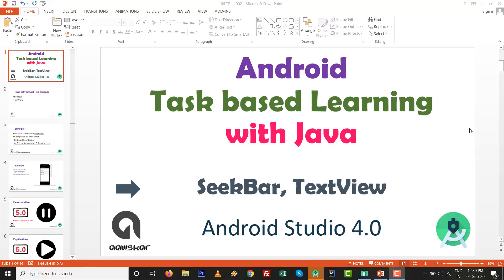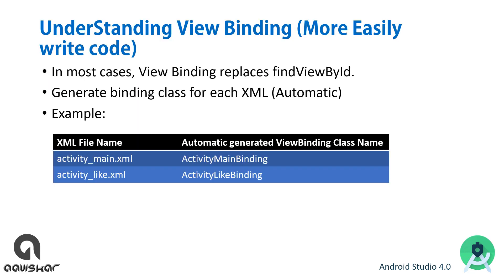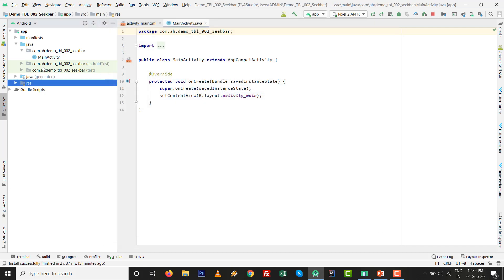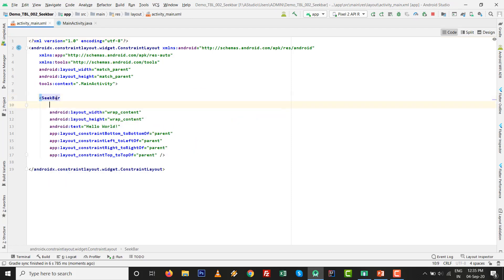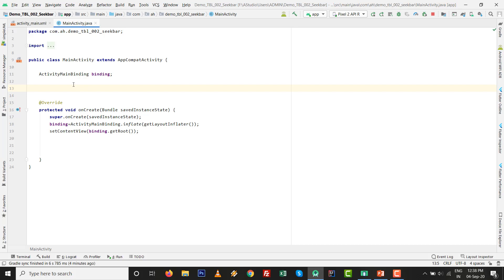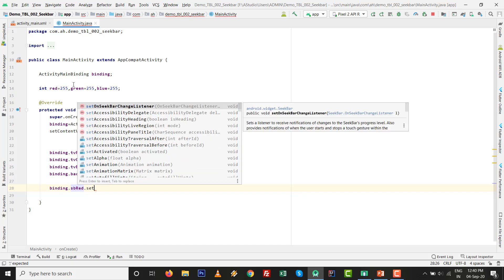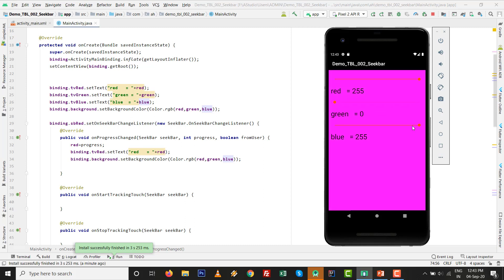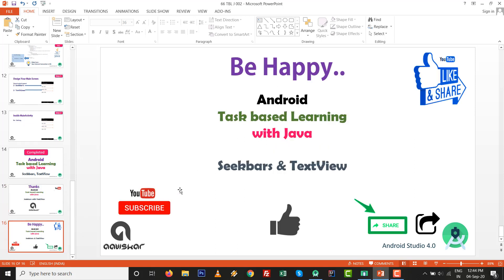Android TBL Java Task 2 | Change background color on change of Seekbar | Android Studio 4.0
This video for Android Task based learning practical programming tutorial with hands-on exercise.
Change background color on change of Seekbar in Android Studio 4.0. it has mainly focused in seekbar with textview and seekbar onchanged listener.
Contraintlayout color will be changed according to combination of seekbars.

This is android tutorial to learn android development and also it is android tutorial for beginners who wants to become developer by android tutorial 2020.
this video is helpful to learn to make android apps by learning tutorial in which we provides how to make android app and how to make an app with task based learning.
these app development tutorials useful for android development by learning android practical approach with android programming in java.

List of Tasks in Android task based learning course by aaviskar infotech